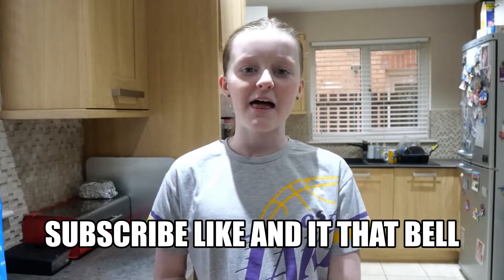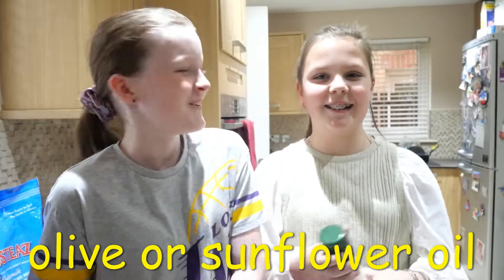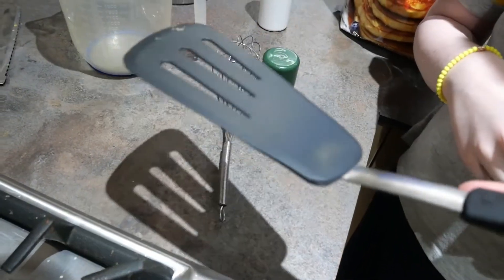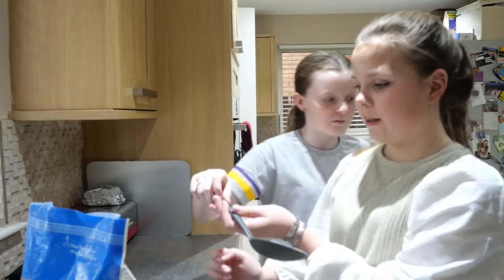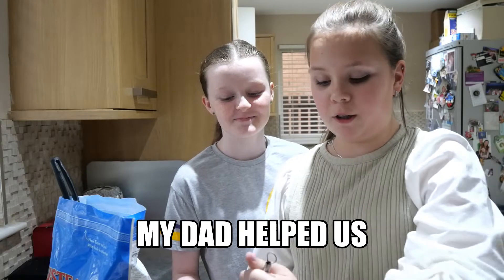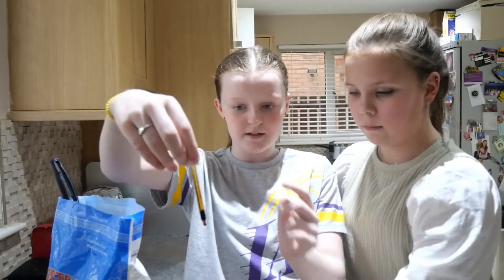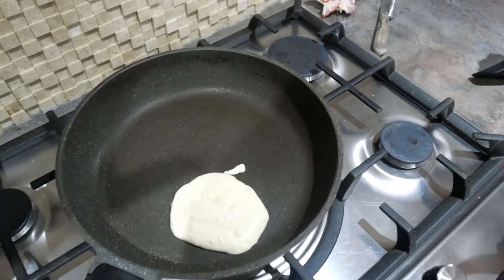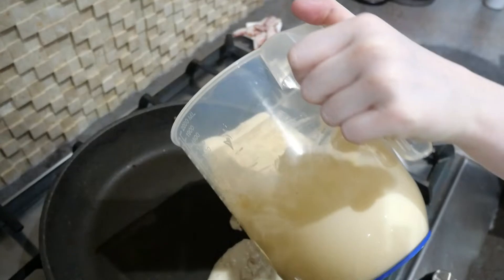Awesome amber making pancakes with a very special guest !!!!😊🥞😃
Hi guys
Today I am making pancakes with my best friend Hope
Bye😍😄